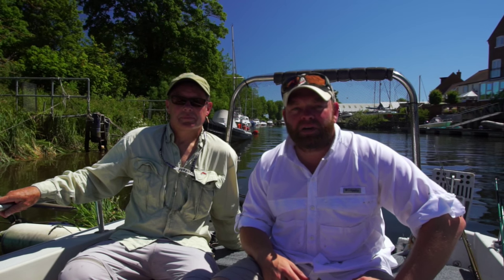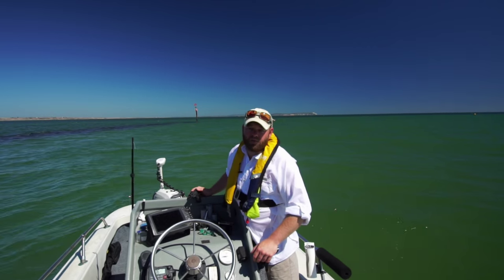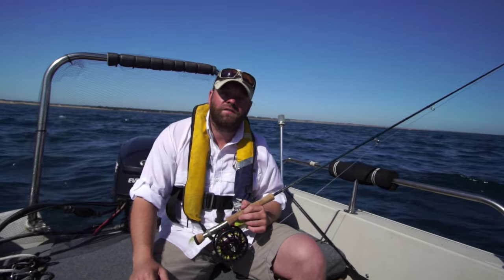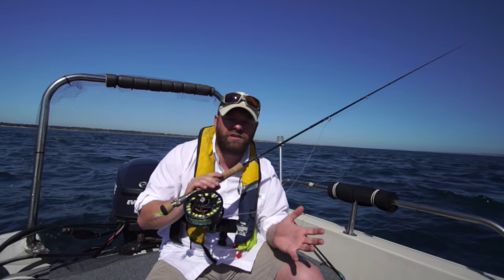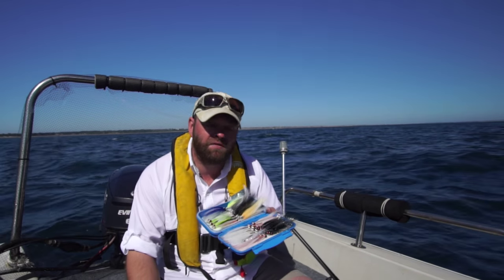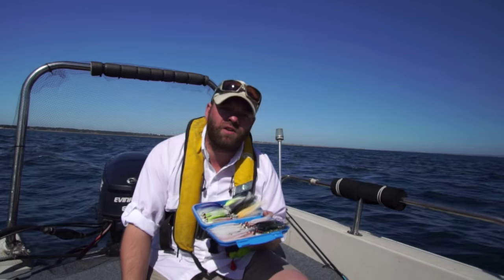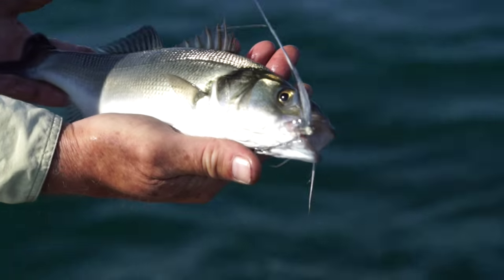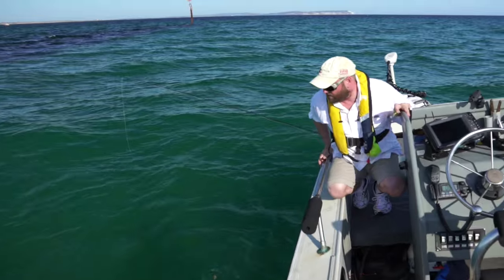Saltwater Bass Fishing Guide - Top Tips & Tactics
Join Sportfish fly fishing expert JT and his friend PJ out on the harbour waves as they offer up their top tips and advice for catching bass on the fly in our latest video guide!